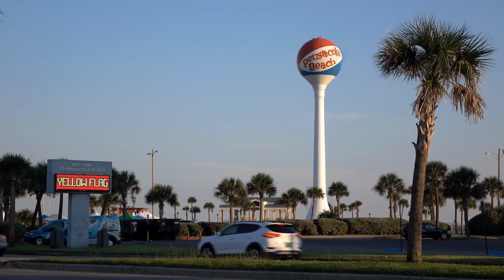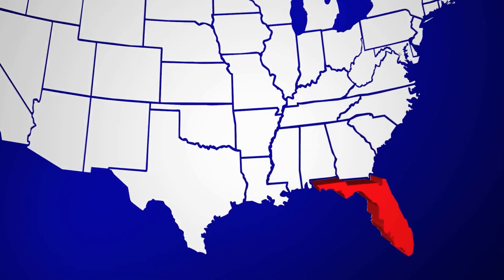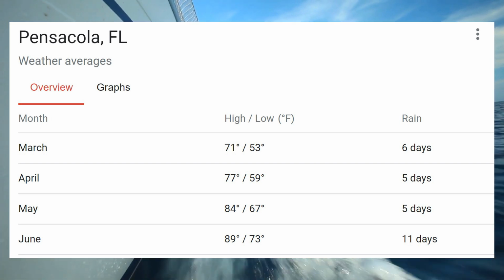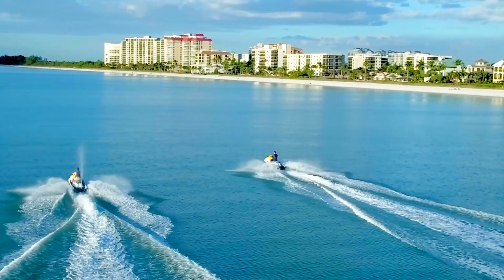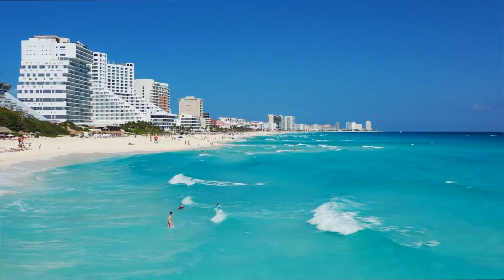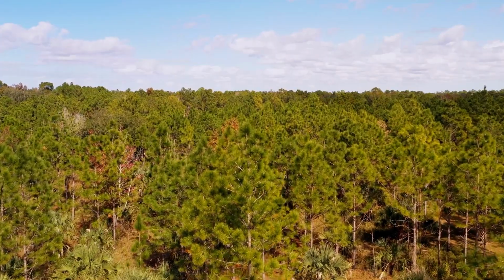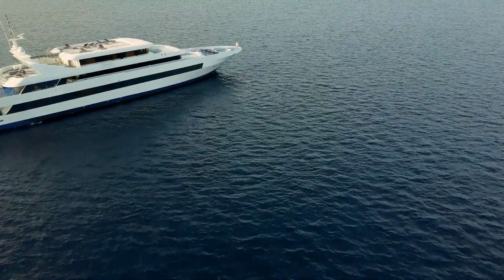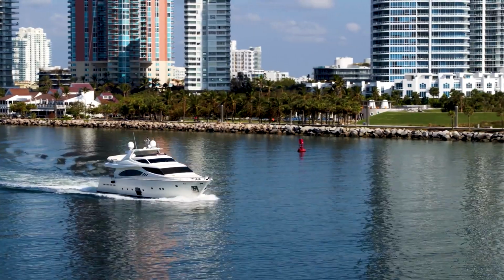Moving to Pensacola, Florida | What You NEED to Know!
Moving to Pensacola, Florida is a BIG decision. Today, I present you an easy to digest guide to relocating to the sunshine state!

Buy, sell or invest with the best. My name is Greyson Roberts and I want to personally thank you for taking the time out of your day to stop by our YouTube channel here at BOSS Properties! If I can't service you in your area, I can recommend you the #1 agent in your city to get the job done. Don't hesitate to reach out with ANY nation wide real estate needs.

1619 E. Independence Street